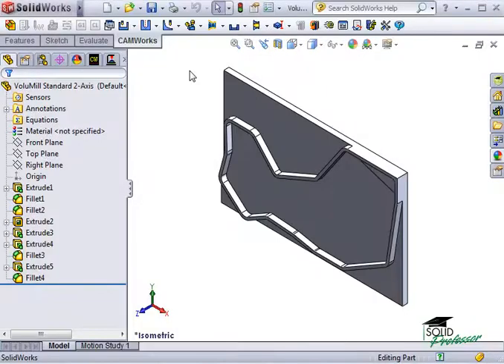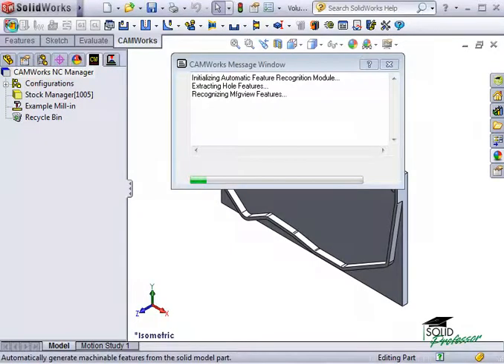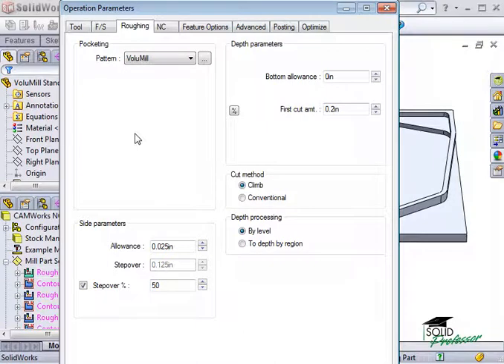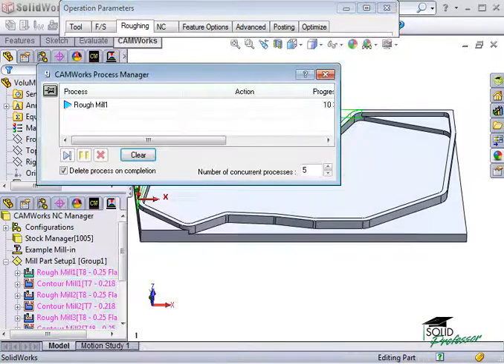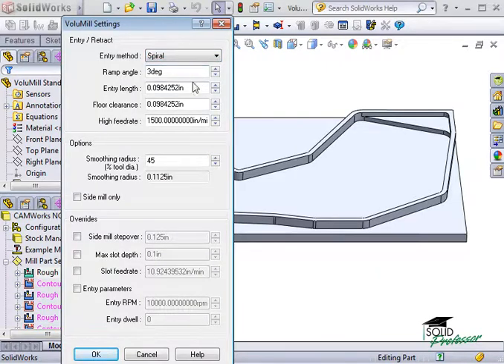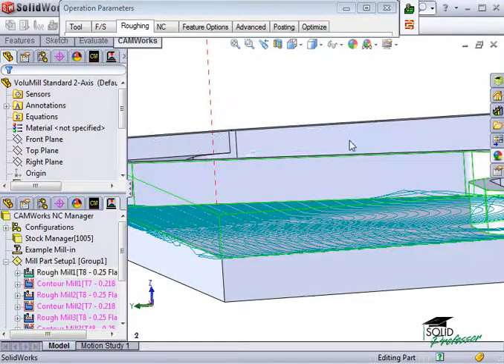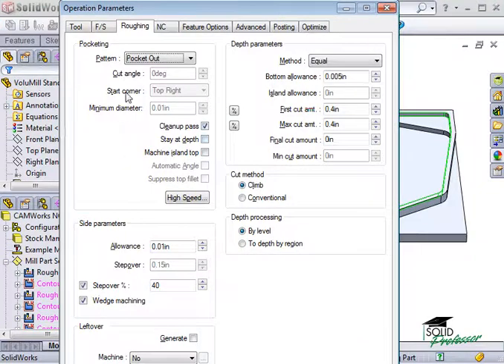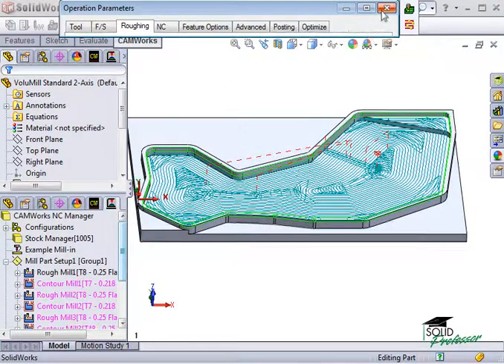CAMWorks Tutorials - CAMWorks VoluMill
Explains the options for the VoluMill add-in in CAMWorks